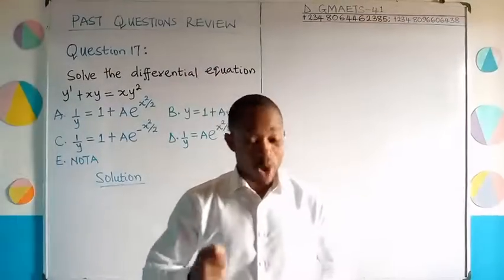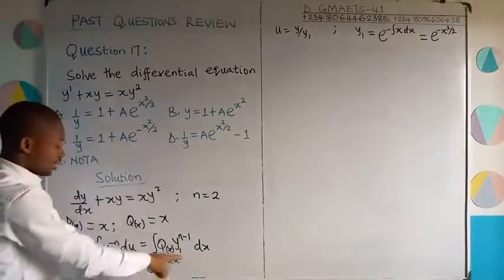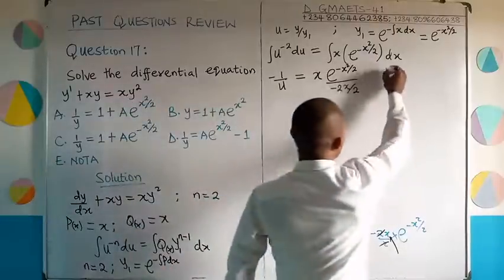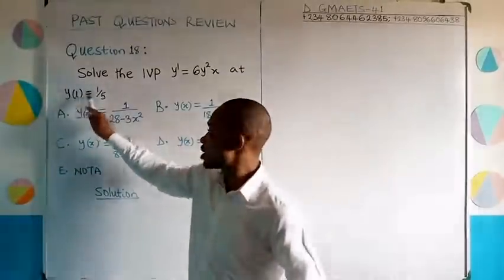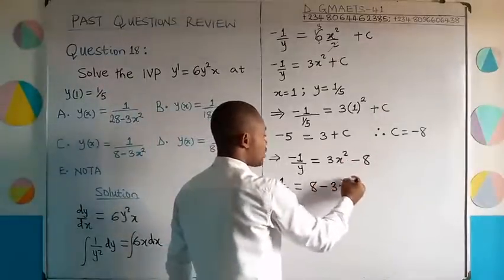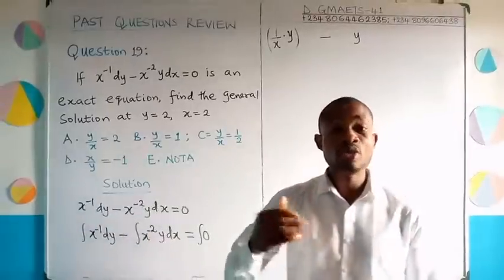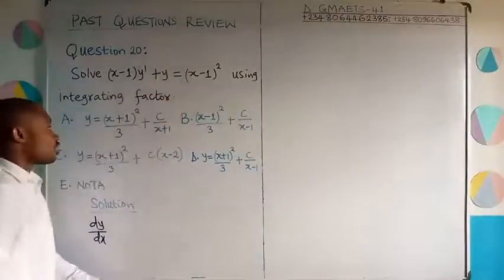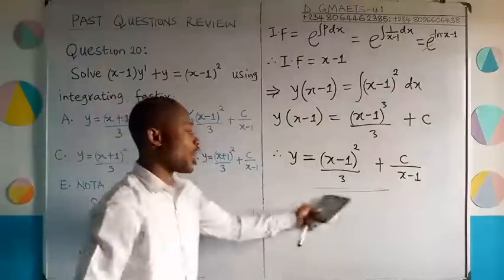MAT 202 (O.D.E): SECRET EXAM QUESTIONS EXPOSED//SHORTCUTS//Smash A in O. D. E Part 3